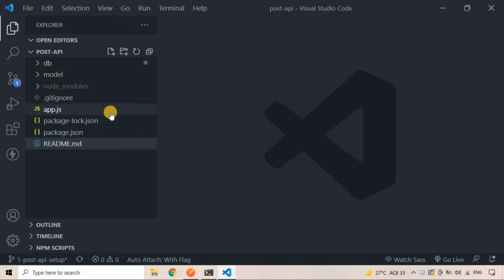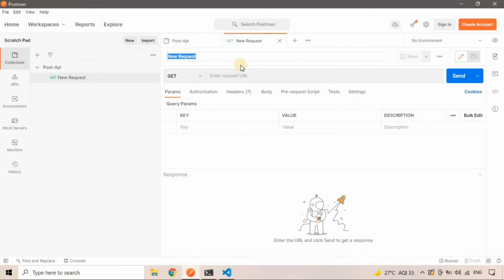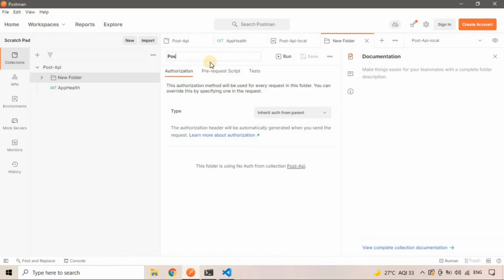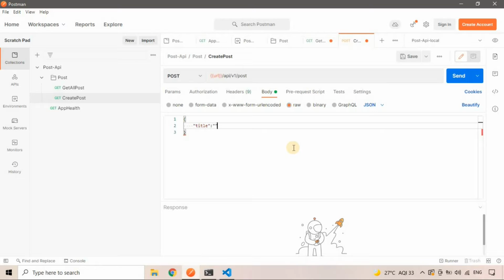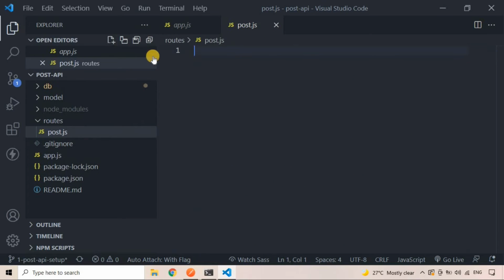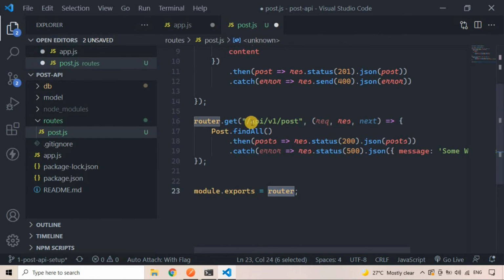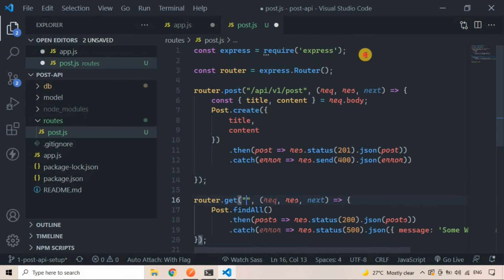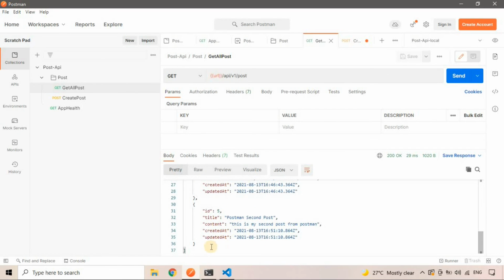Postman Collection and code organization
Hello Internet,

In this video, we will create postman collection, environment and add different types of http requests.

We will also do a bit of code organization, and create routes by using express router.

Postman:
Postman is an API platform for building and using APIs. Postman simplifies each step of the API lifecycle and streamlines collaboration so you can create better APIs—faster.

Branch Name -  2-post-api-postman-code-organization